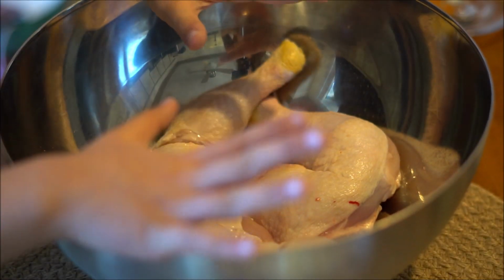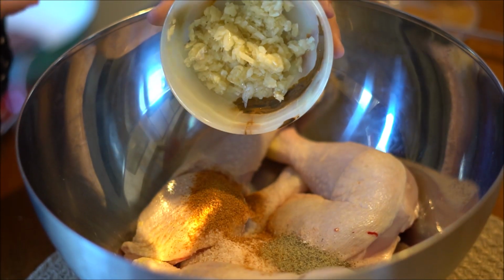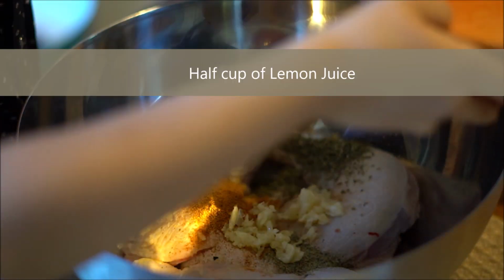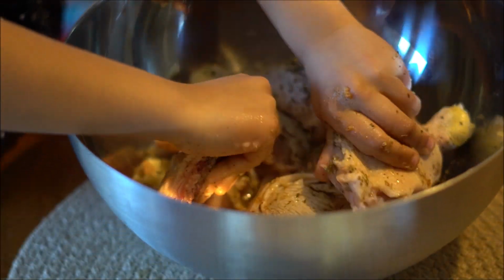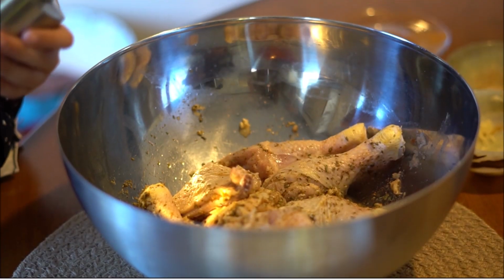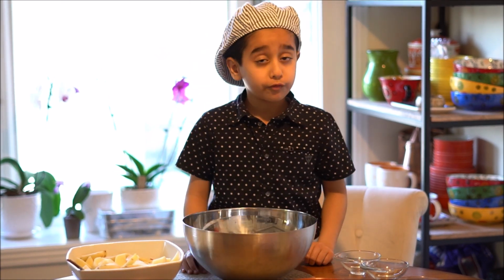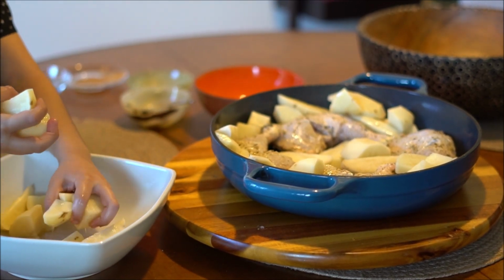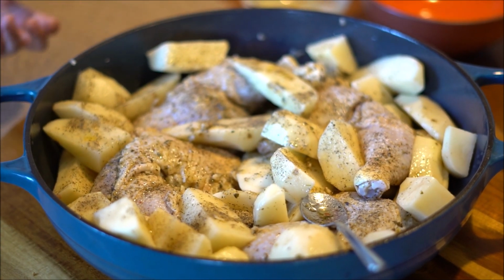Greek Lemon Chicken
Ingredients

• 4 chicken thighs, you can also use white meat
• 3 lemons
• 1/3 cup extra-virgin olive oil
• Salt and Cayenne pepper
• Freshly ground black pepper
• 2 tablespoons dried oregano
• 11 cloves garlic, minced
• 8 medium white or red potatoes, quartered

Preheat oven to 425 F and leave your chicken and potatoes for 40 minutes or longer if need be.